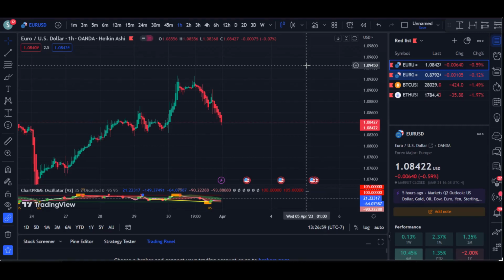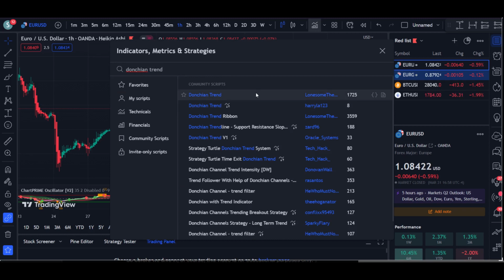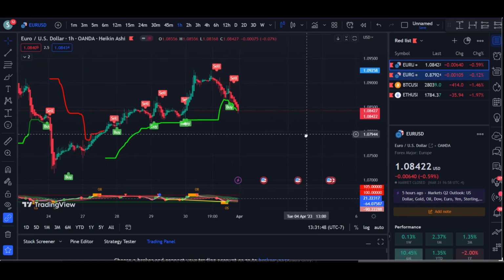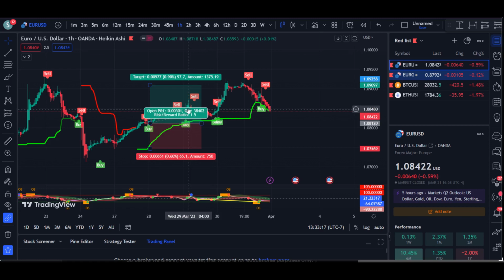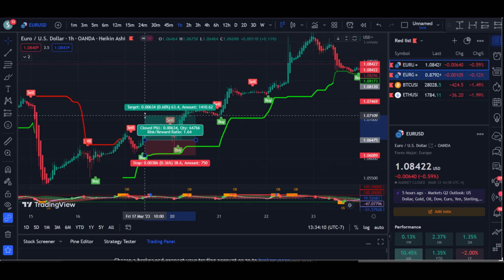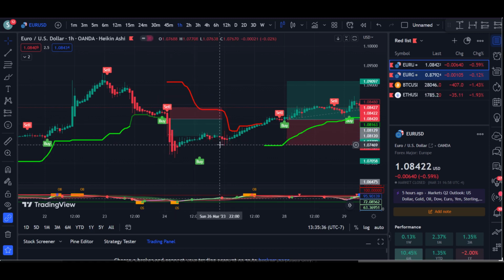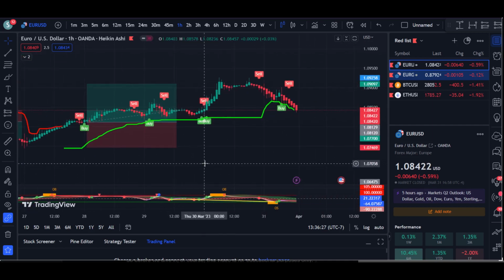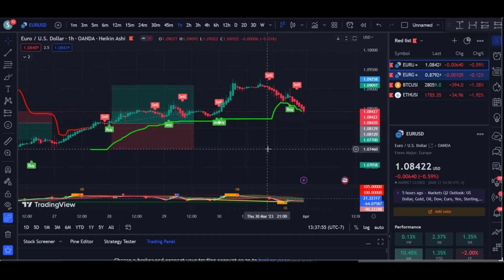Try This FREE Trading View Indicator! - Forex And Crypto Scalping Strategy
In this video by Rebel Trading,we have a trading strategy that can be useful for any market on the one-hour timeframe. Two free indicators, Duncan Trend and Parabolic SAR, are used and backtesting is validated to ensure the strategy's effectiveness. The video provides step-by-step instructions on loading and setting up the indicators, and discusses the trading rules for entering long and short trades. Proper trade management and risk management are emphasized, and the importance of backtesting is highlighted. Overall, the video serves as a helpful guide for traders looking to develop a successful trading strategy.